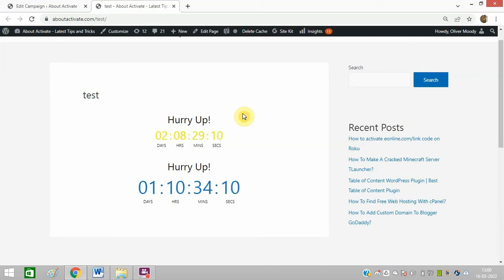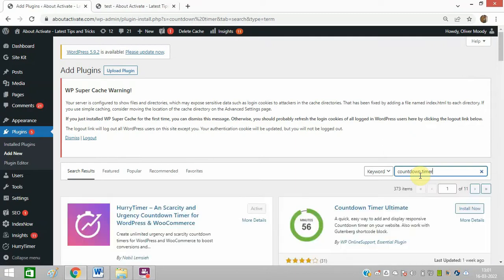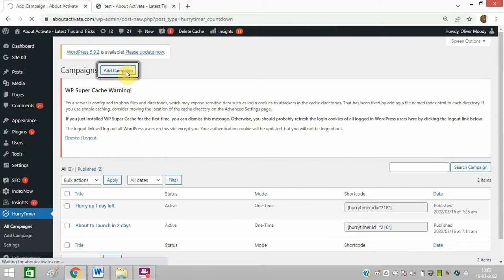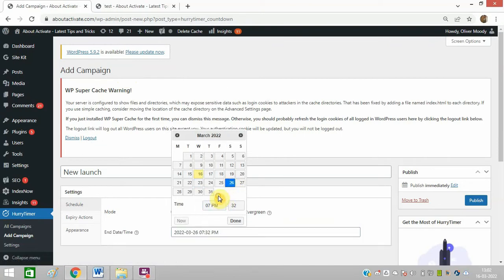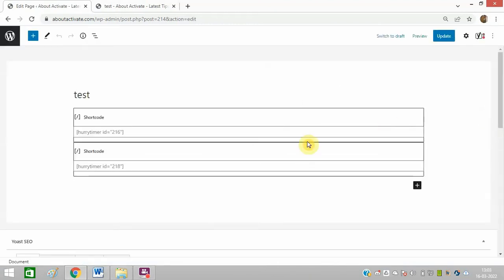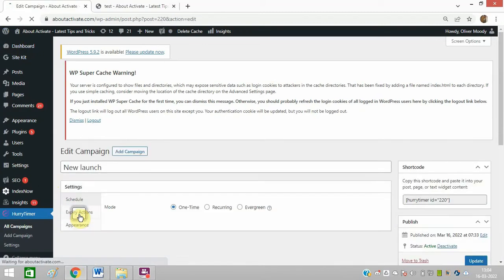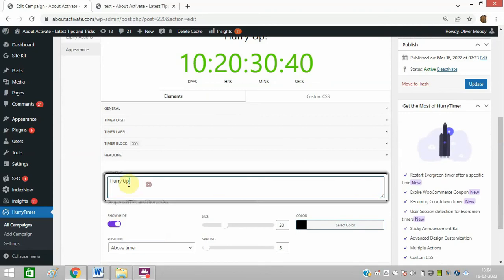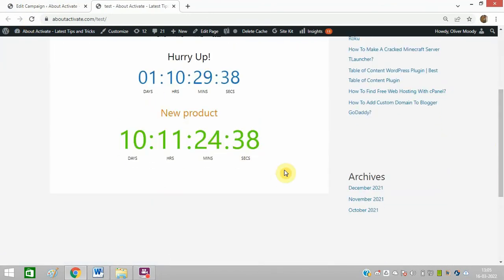How To Add Countdown Timer In WordPress Without Elementor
Do you want free WordPress countdown timer? Countdown timer is used for various purposes to show something special on your online platform. I’ve used HurryTimer WordPress plugin to add countdown timer on my site.

Though it is very easy to add counter timer on your website through Elementor but every website is not designed with it. So, I’ve come up with an alternative to add the counter on normal WordPress website as well. This method can be used on any WP theme. Free plugin is installed by me to do this process. Set the time on the plugin according to your needs as it provides an option to editing of timings. Simple and easy-to-use plugin offers multiple features.

WordPress countdown timer code without plugin
Countdown timer WordPress Elementor
WordPress countdown timer shortcode
Evergreen countdown timer WordPress plugin